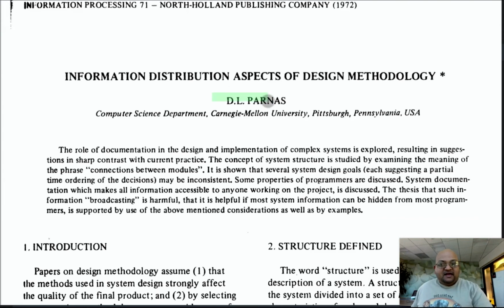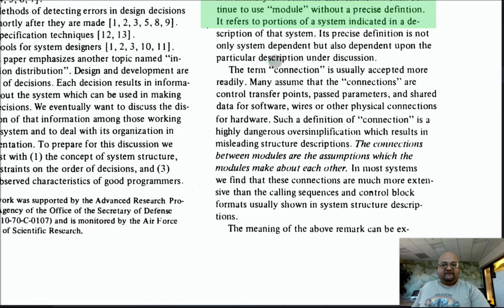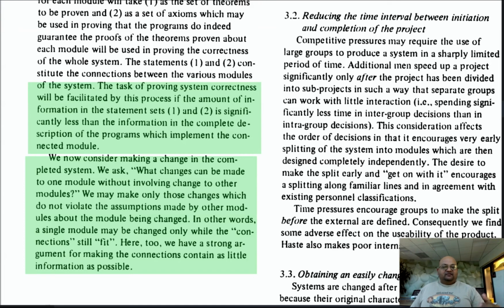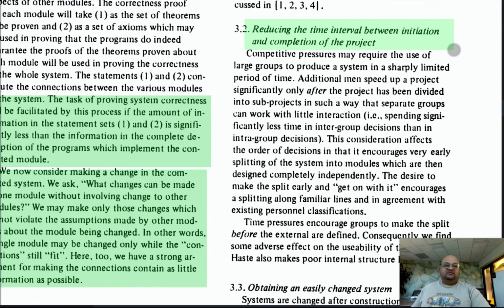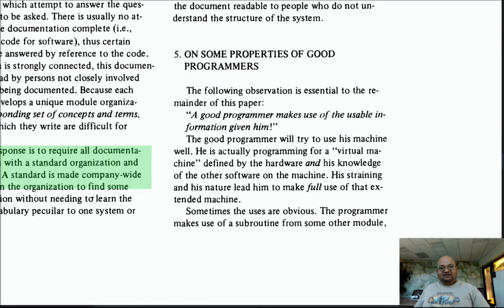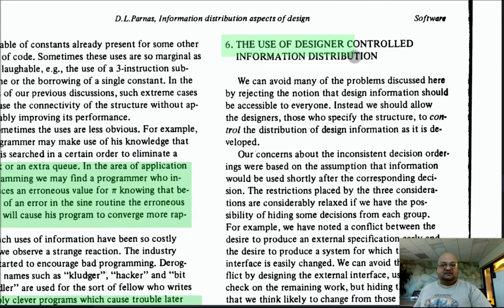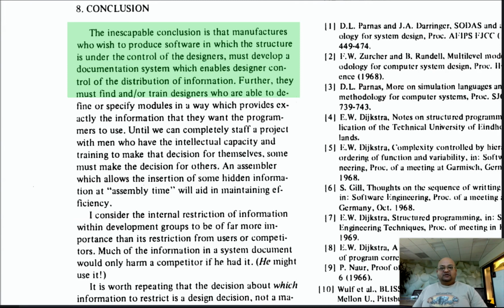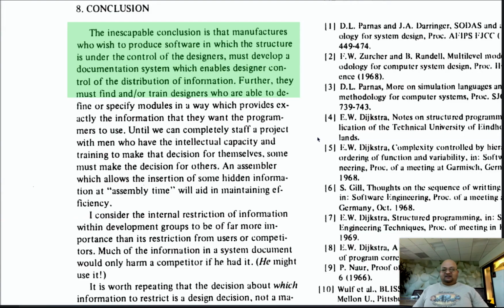Read a paper: Information distribution aspects of design methodology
Parnas, David Lorge. “Information Distribution Aspects of Design Methodology.” IFIP Congress (1971).